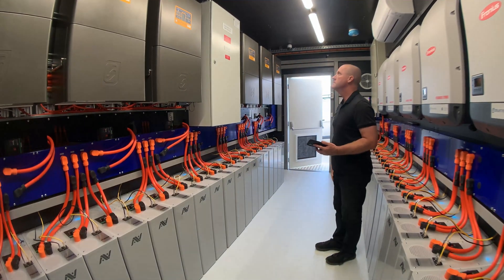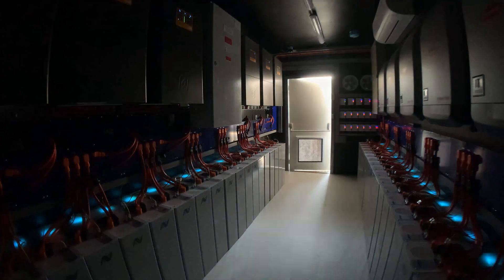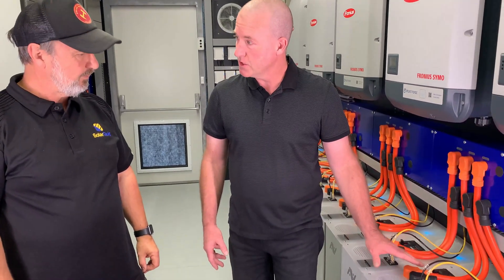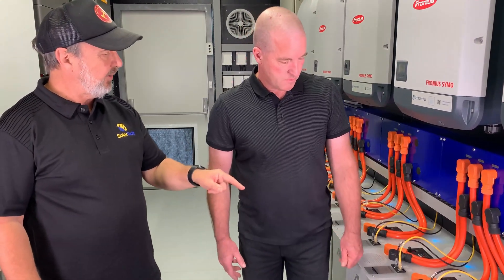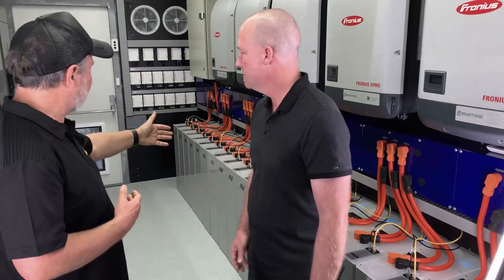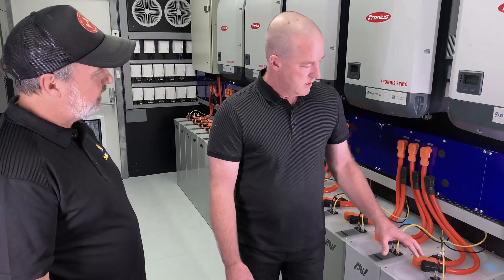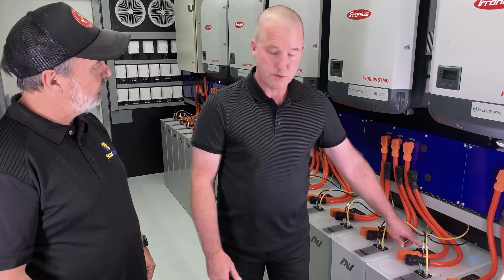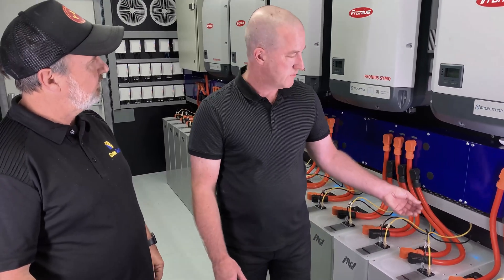Arvio Australia's Titan Containerised Power Station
My visit to view Arvio Australia's beast of a battery inverter power station in a 20' shipping container.

Current configuration is:

120kW of continous three phase power
250kWh of energy storage